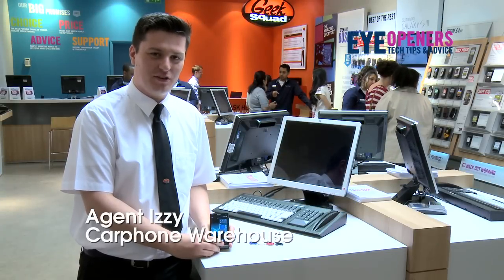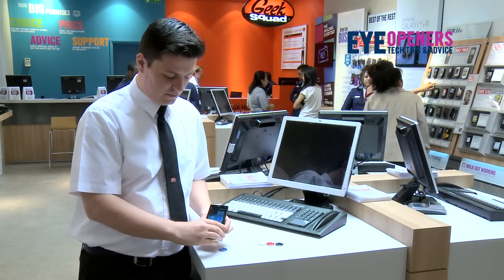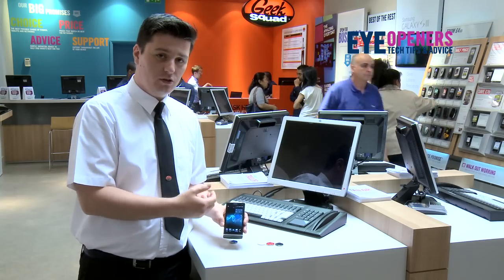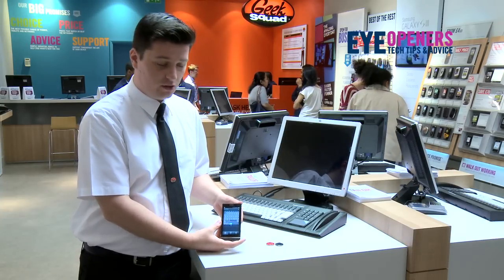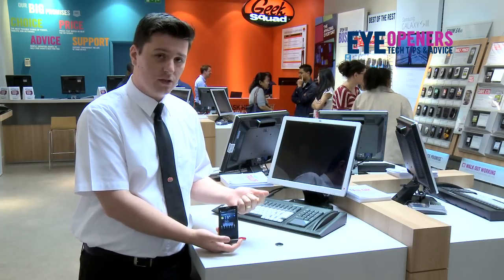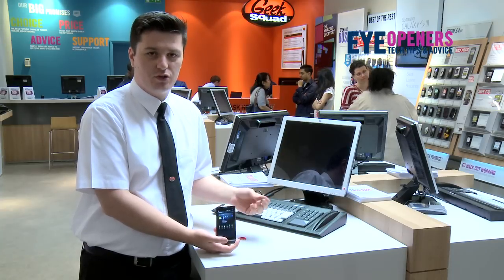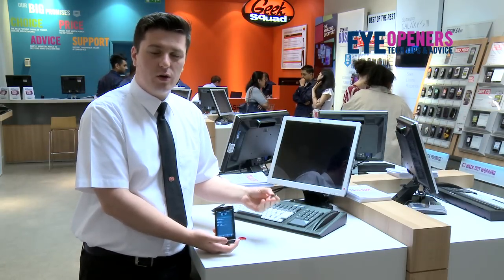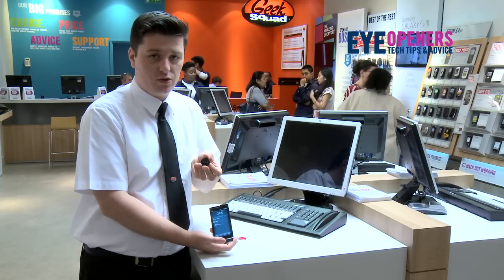Sony Xperia SmartTags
Automatically start events with a simple touch on your Sony Xperia SmartTags. In your car. At the office. When you get home. And in the bedroom. It's up to you. Agent Izzy explains how these work using NFC technology.